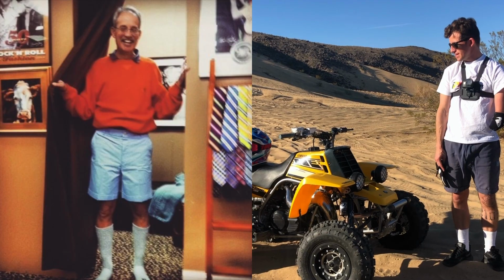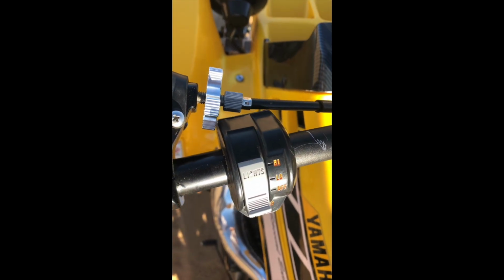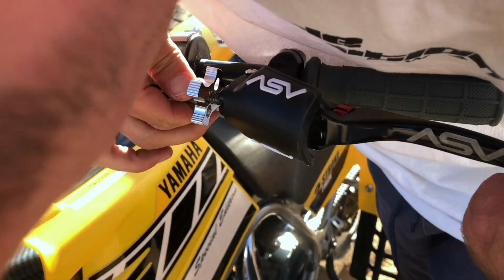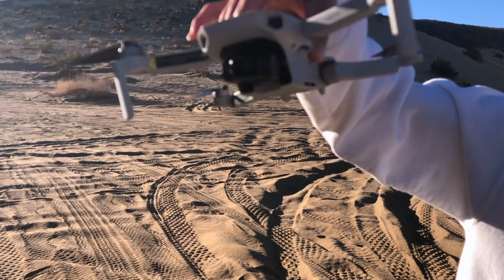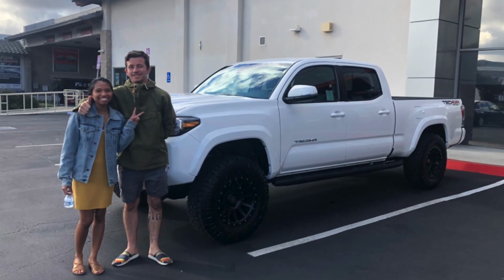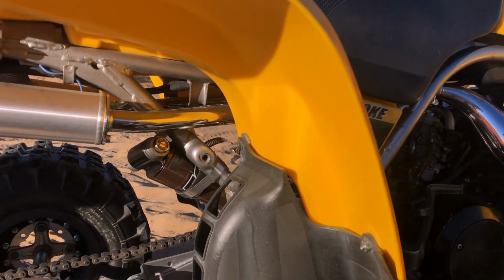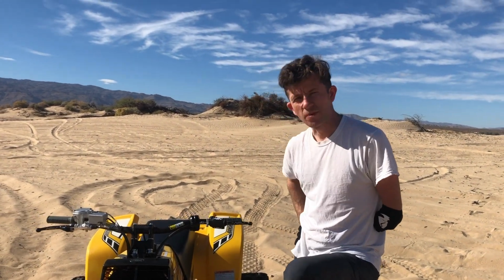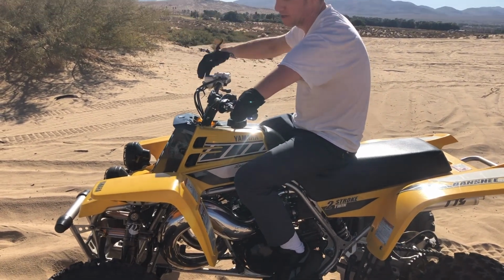Yamaha Banshee - New Parts on! + 2022 Tacoma + Drone Fail!